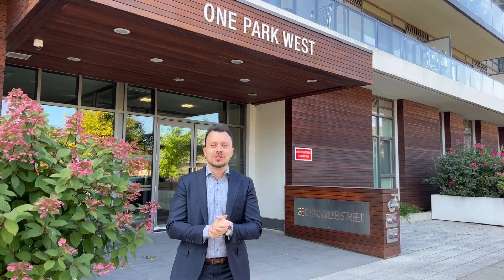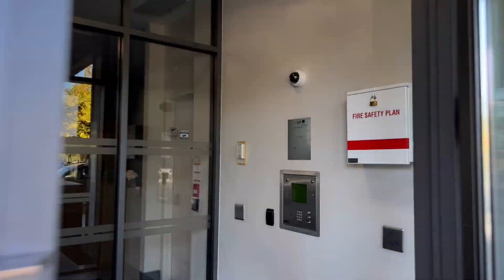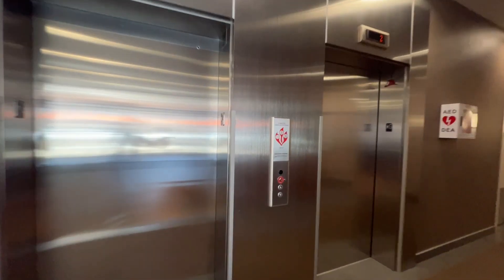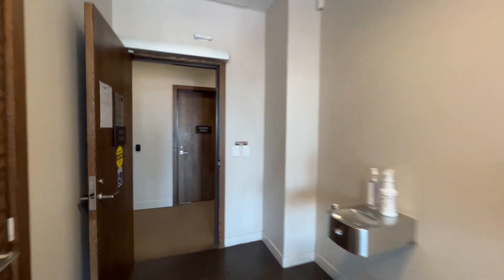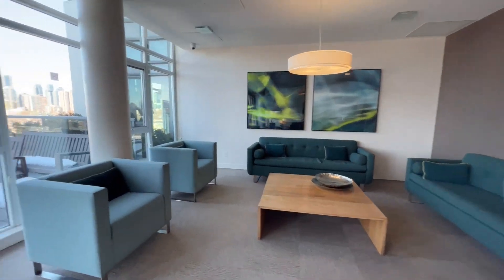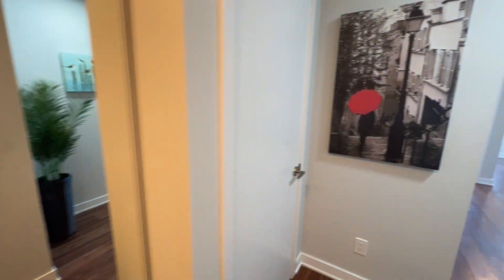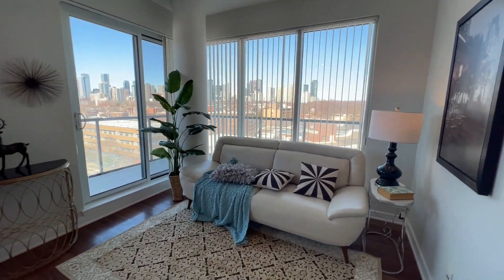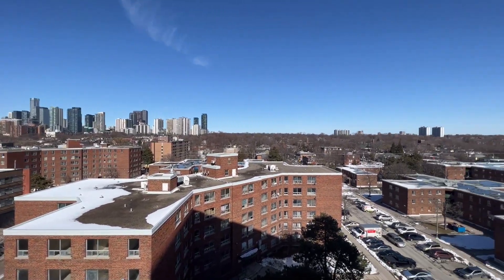One Park West Condominium Video Tour - Live In Regent Park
In this Video, Michael Soudebov gives viewers a tour of One Park West condominium in Regent Park. Just like the OPW video tour, you can find a video tour of every other condominium located in Regent Park on our website.

to learn more about the community.